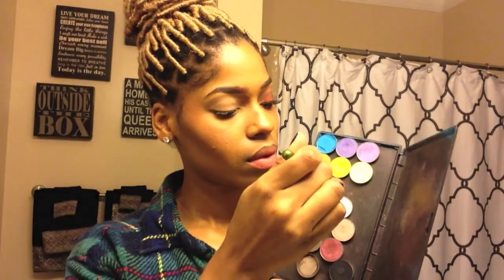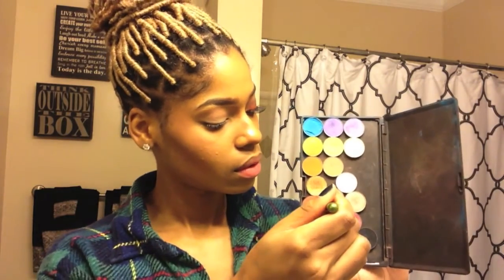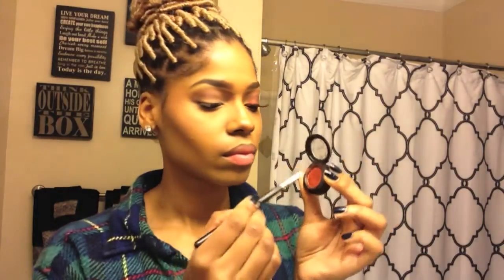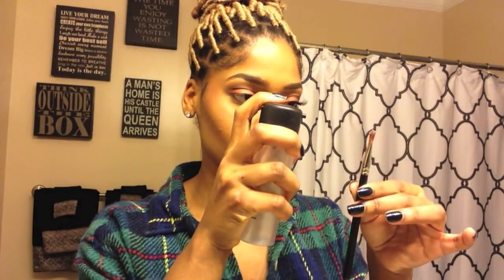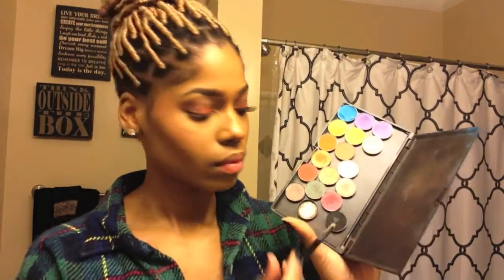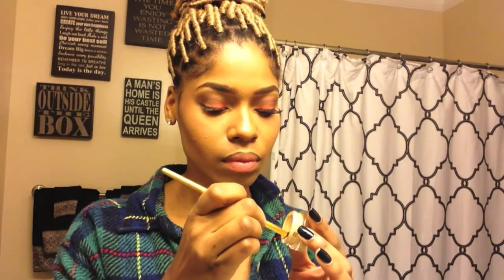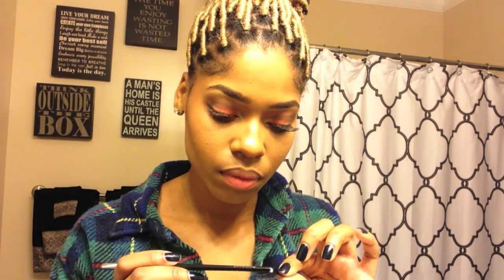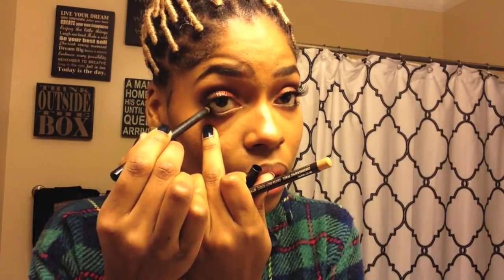Copper Smokey Eye (Mac Coppering Eye Shadow)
**OPEN ME**

Here is a copper smokey eye tutorial that I did for all my wonderful subscribers!

Products Used: EYES: Mac Soft Ochre Paint Pot
                                  Mac Eyeshadow: Soft Brown, Brownscript, Handwritten,
Coppering, Carbon
                                  Mac Pigment: Mauvement
                                  L'oreal pigment- Gold
                                  Mac Eye Liner: Smolder, NC/42
                                  Lorac Pro Mascara
                                  Red Cherry #107 Lashes
               LIPS: Mac Chestnut Lip Pencil
                        Mac Velvet Teddy and Snob Lipstick
                        Mac Oh baby Lipglass